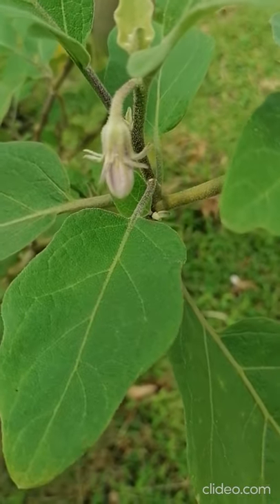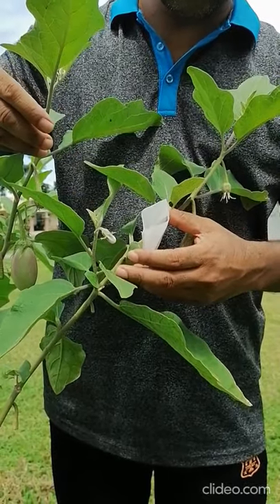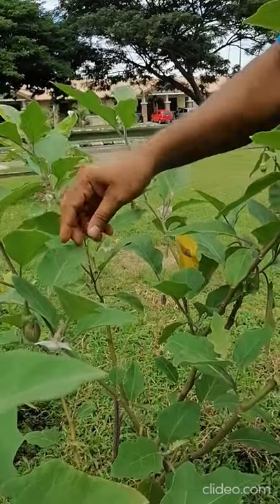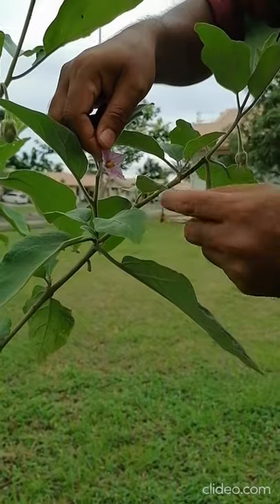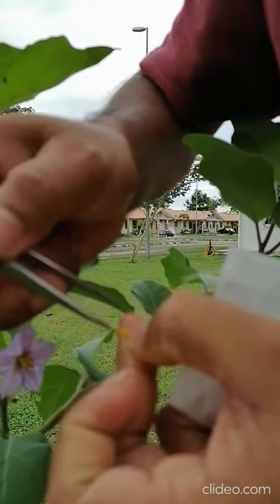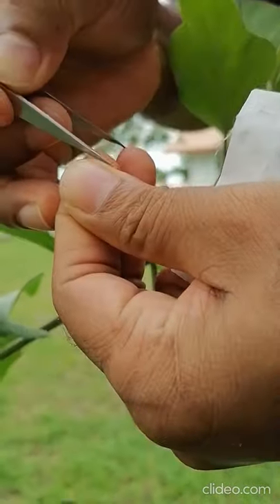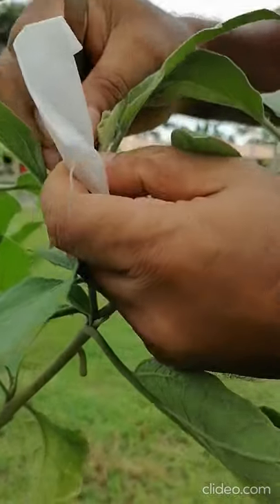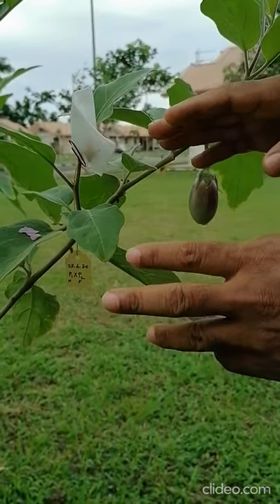Eggplant controlled self pollination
Eggplant (Solanam melongena L.), Brinjal, Aubergine, Terung (in Malaysia) is a bisexual flower bearing perennial fruit vegetable plants but cultivated as annual. As eggplant produce bisexual flowers so they are normally self-pollinated but in some extent cross-pollinated as well. So, for parental line seed purity maintenance controlled self-pollination is must. In this video I have tried to show how to do the controlled self-pollination in Brinjal through bagging, tagging and artificial pollination.